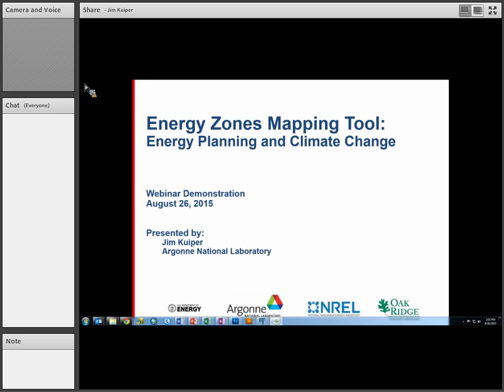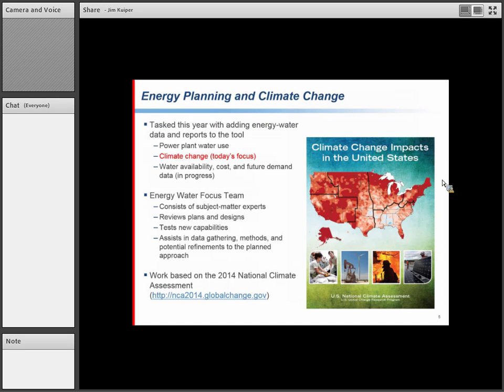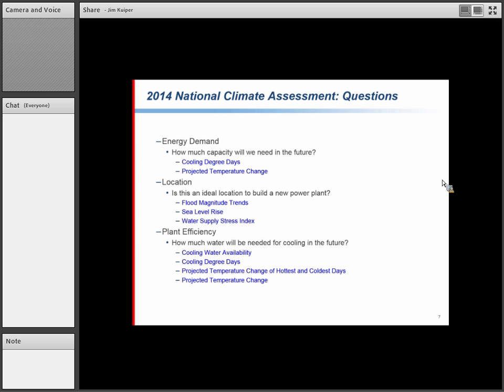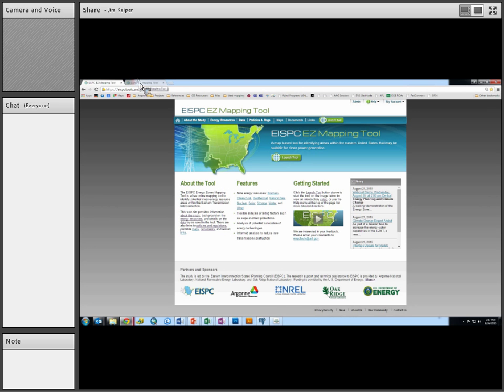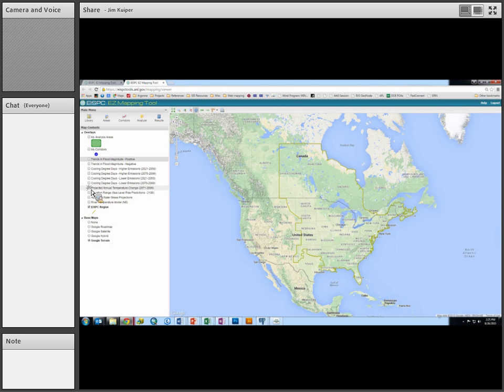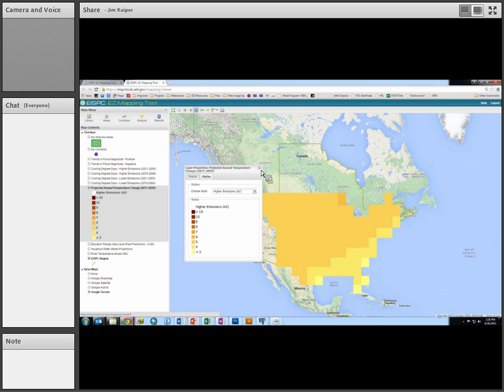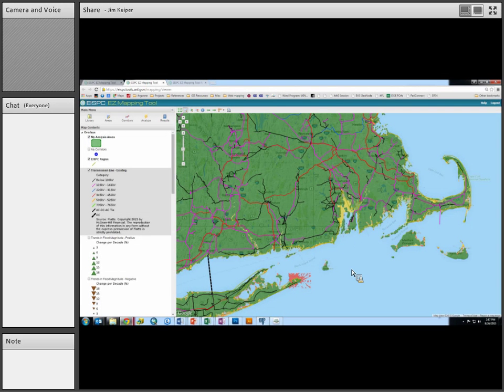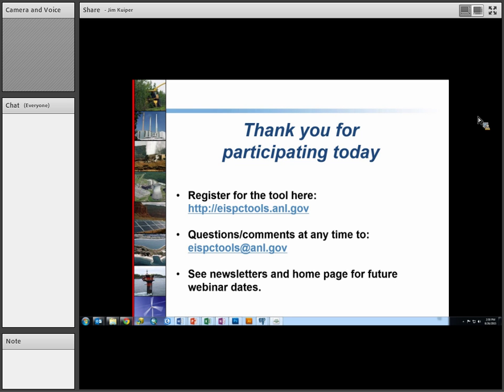Energy Planning and Climate Change (August 26, 2015 Demonstration)